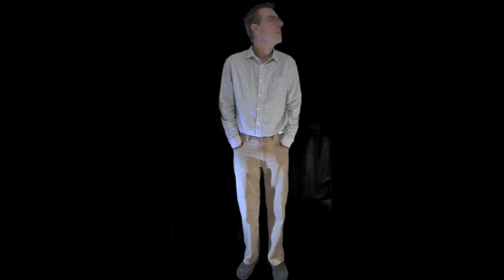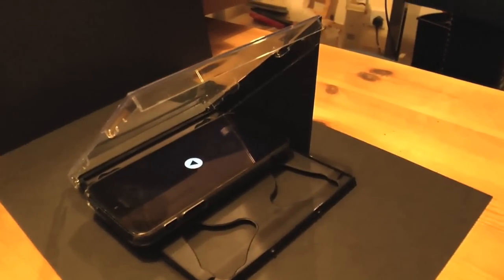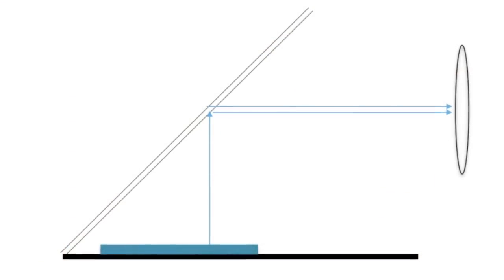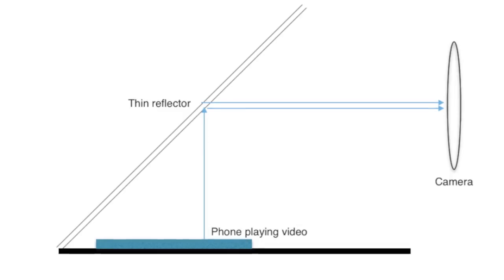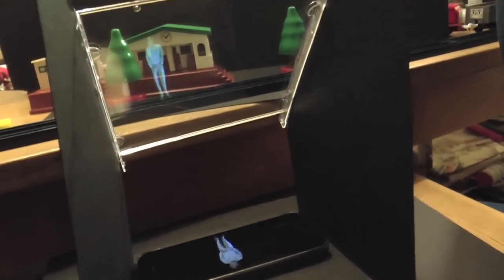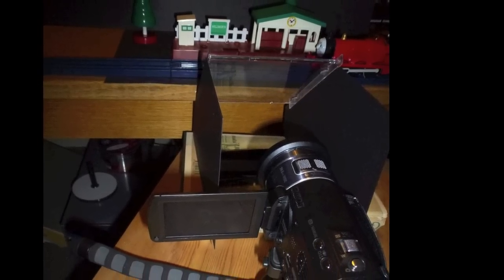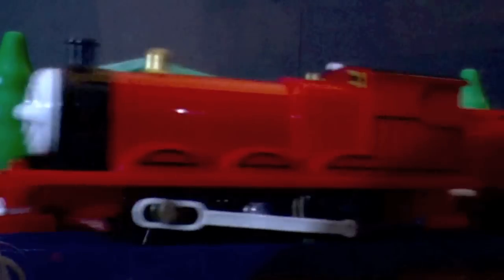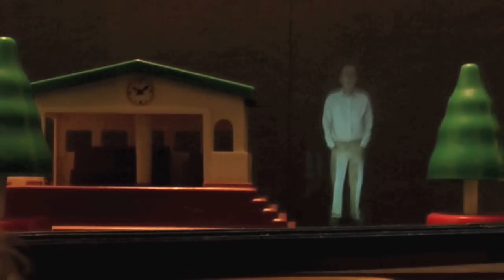Making a simple hologram movie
This is my attempt at making a simple movie with a hologram image projected onto a background with an explanation of what I did. I am sure many of you can do much better and please post a link to yours or others below here.